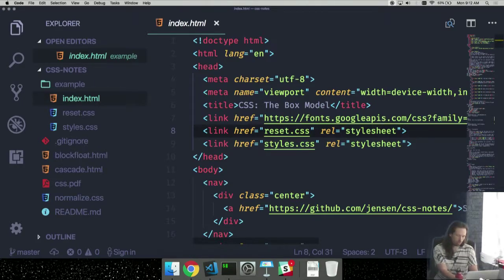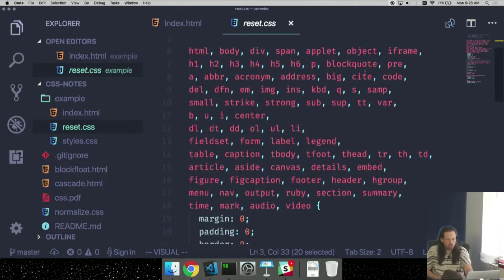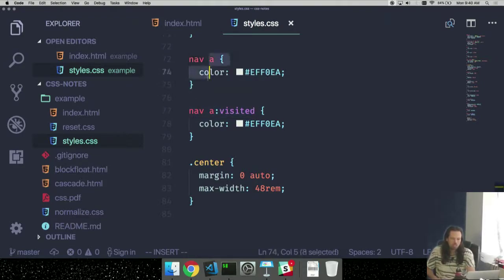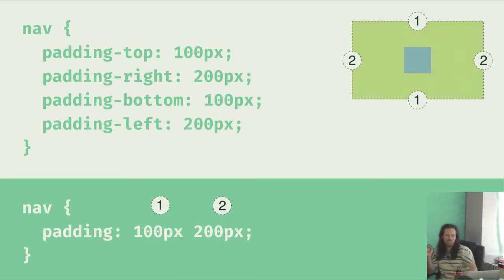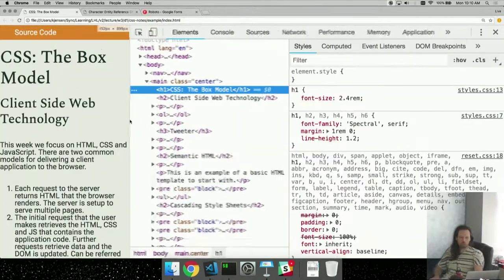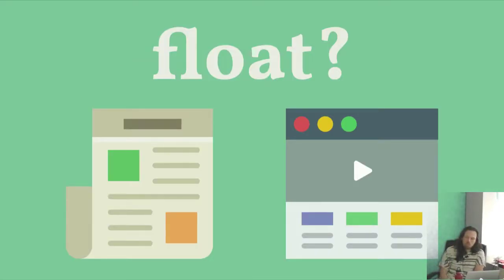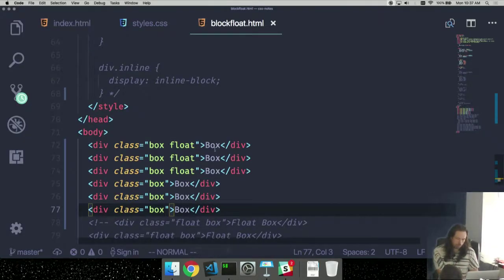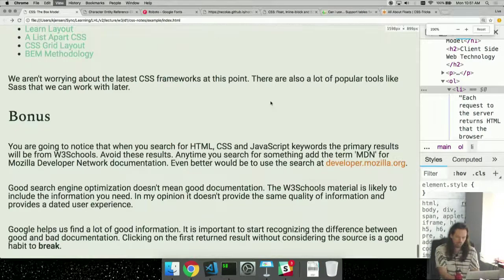LHL Broadcast Live Stream